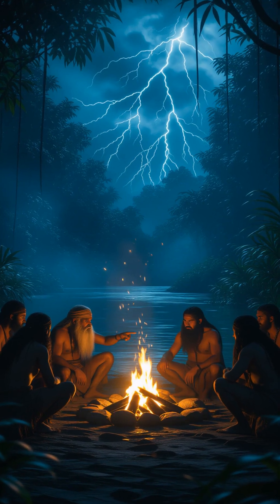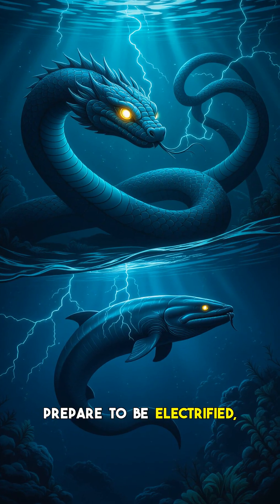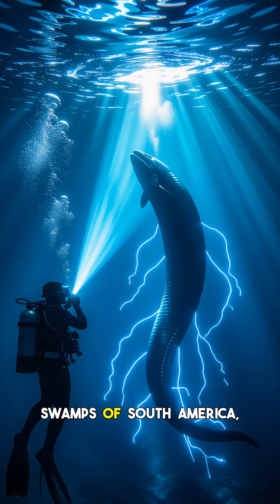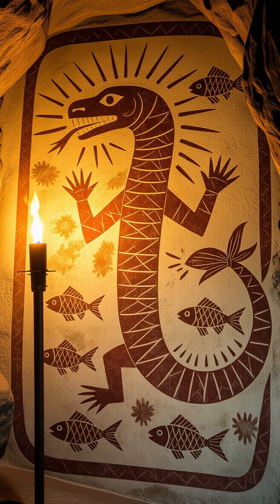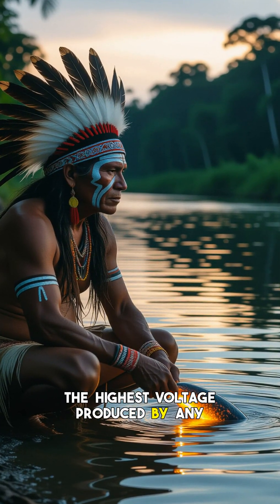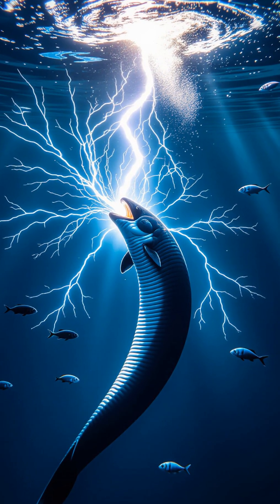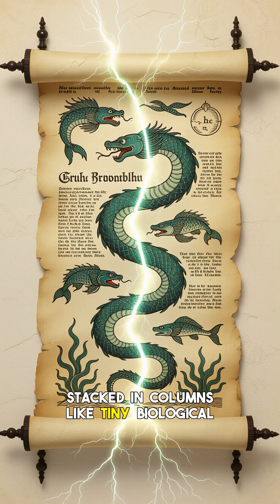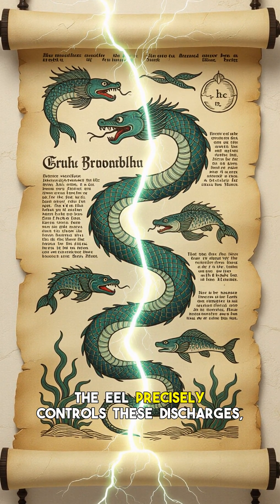Electric Eel: SHOCKING Legend - Is It REAL?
The whispers of a creature wielding pure electrical energy have echoed through ancient legends for centuries. Could such a terrifying, powerful being actually exist beyond the realm of pure mythology? Dive deep with us as we unravel the electrifying mystery surrounding one of cryptozoology's most astonishing 'discoveries': the Electric Eel. For generations, tales of underwater serpents capable of delivering paralyzing shocks seemed like mere folklore. But what if these ancient legends were inspired by something far more tangible? We explore the undeniable evidence of the Electric Eel, a creature that doesn't just theorize about power, but actively discharges an astounding 860 volts. Is this a genuine anomaly, a legendary beast brought to life, or just another trick of the deep? Prepare to question everything you thought you knew about real vs. myth as we investigate how these creatures could have shaped our oldest stories.